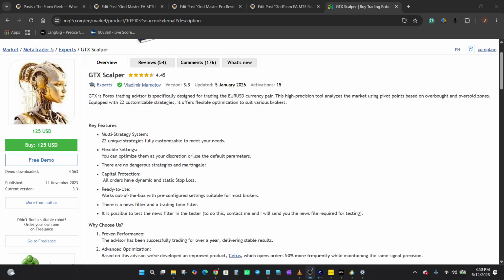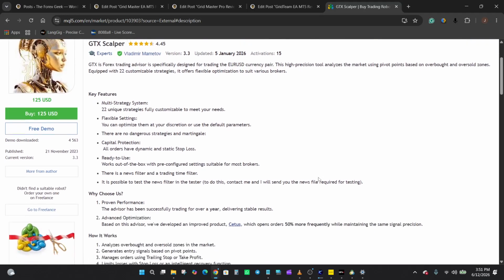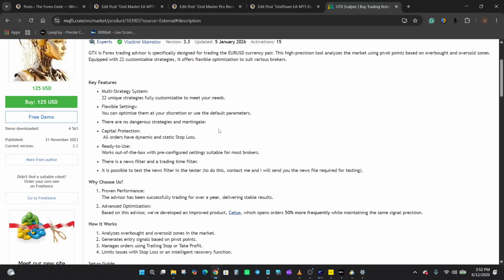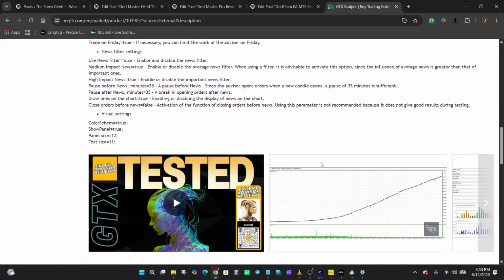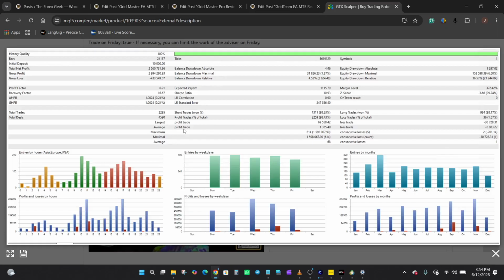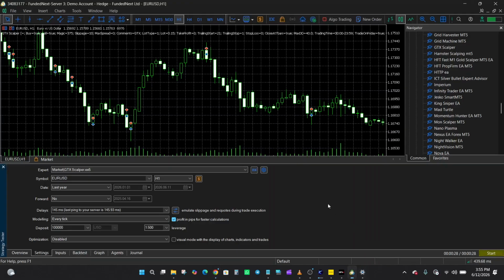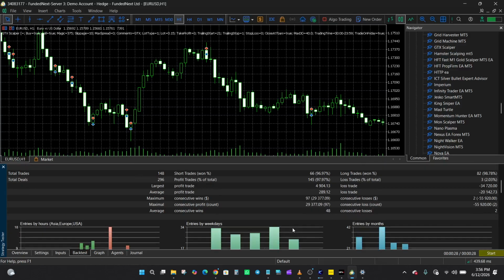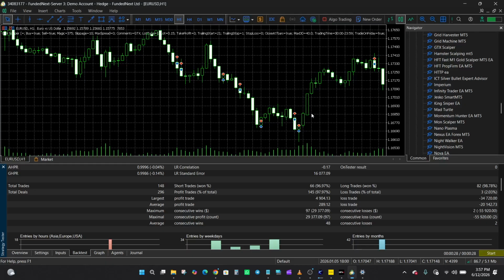GTX Scalper EA MT5 Review – Exploring Its 22-Strategy EURUSD Trading System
In this video, I review GTX Scalper EA for MT5 and explore its MQL5 Marketplace page, recommended EURUSD H1 setup, 22 customizable strategies, risk management features, news filter, and historical backtest performance. We also discuss how the EA manages trades based on the developer's description and the importance of conducting independent testing and optimization.